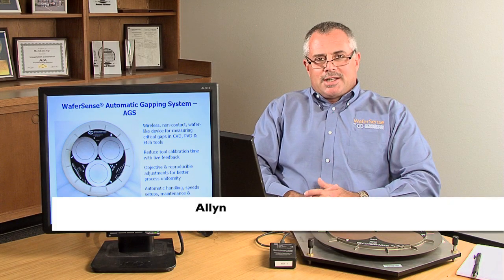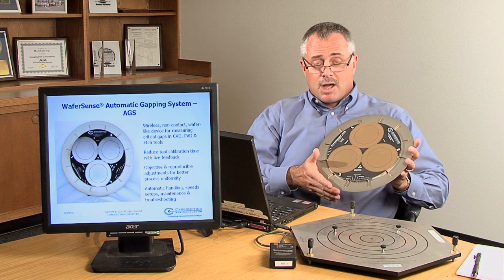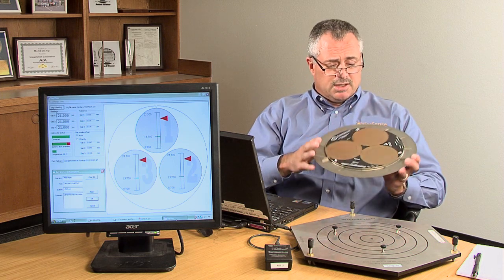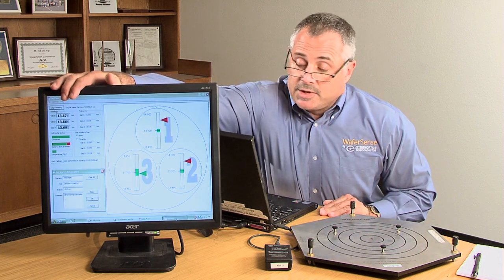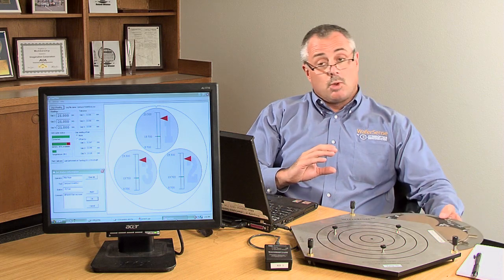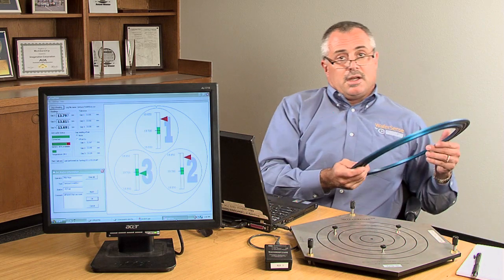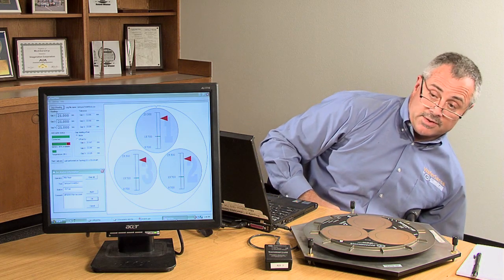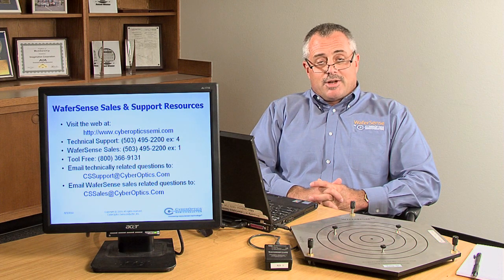Auto Gapping System (AGS)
CyberOptics Semiconductor presents the Auto Gapping System (AGS). Learn more about this great product by following these links: